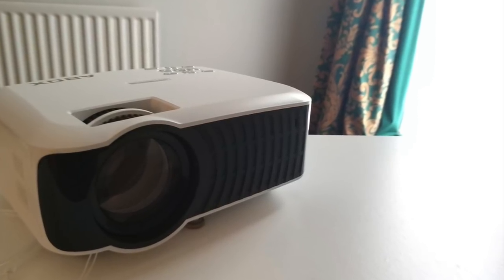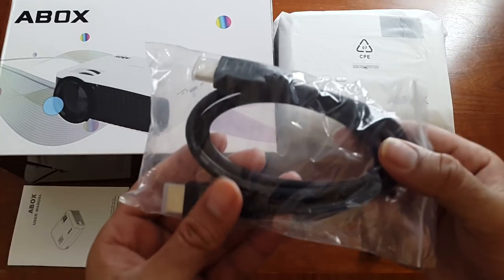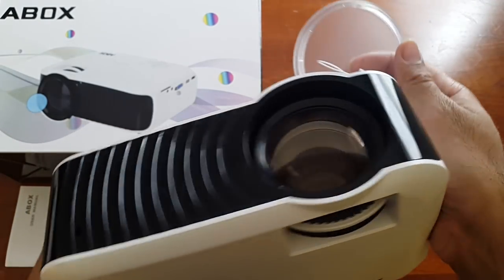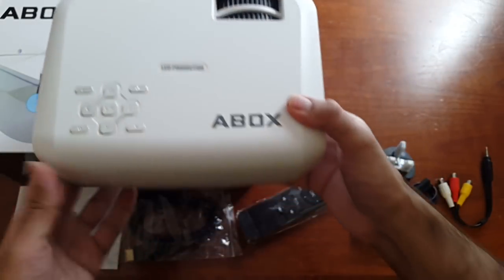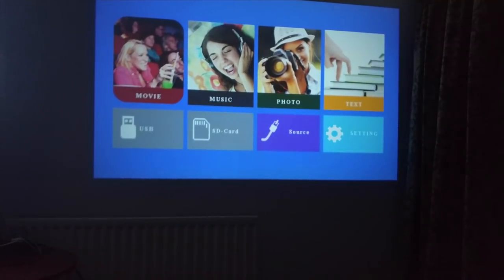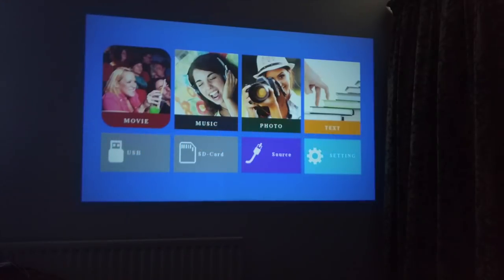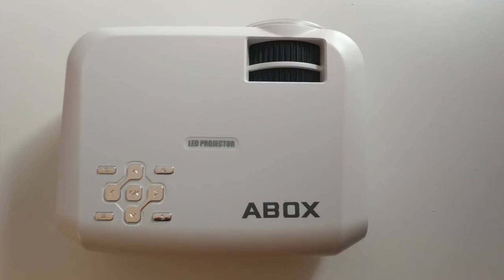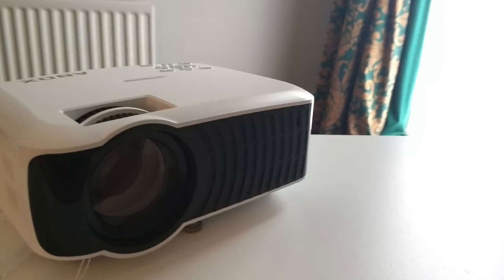Amazing ABOX T22 HD Ready Mini Projector Play PS4, Watch Movies on 176 inch HD Screen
ABOX T22 HD Ready Mini Projector up-to 176 inch HD Screen

This is the best projector i have reviewed so far.

Specification:
- LED Projector
- Every efficient @ 50W
- 2000 Lumens
- Lamp life 50,000 Hours
- Native Resolution 800x480
- HD READY and has a HDMI input
- Contrast Ratio: 2000:1
- Screen Size 32 to 176 inches